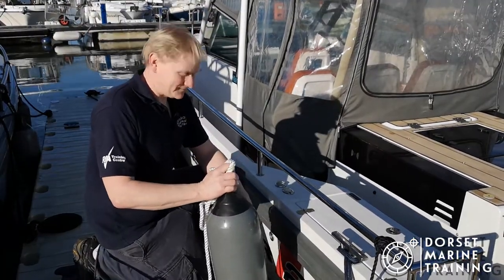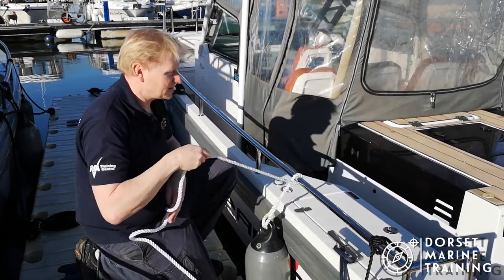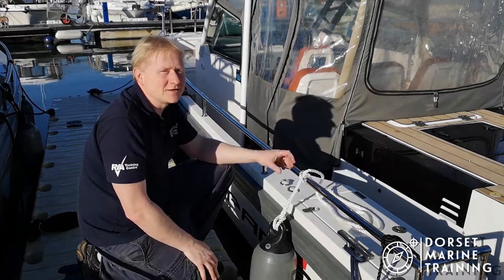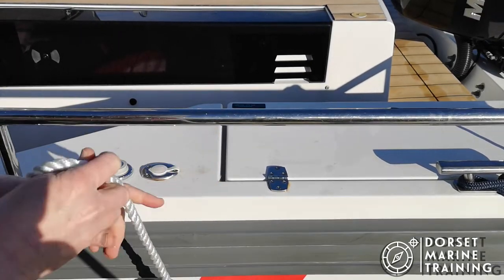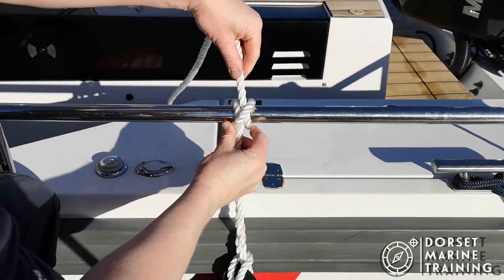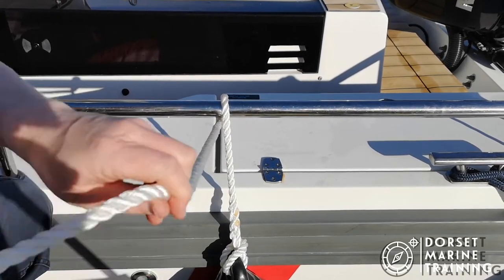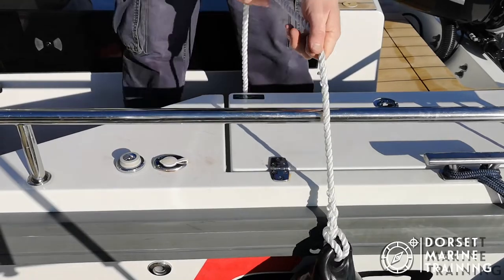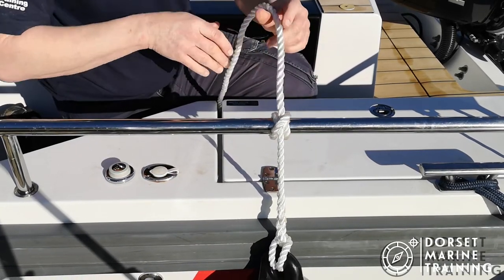Practise your knots - Clove hitch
A Slow breakdown of the Clove hitch, grab a line and practise whilst watching the video.